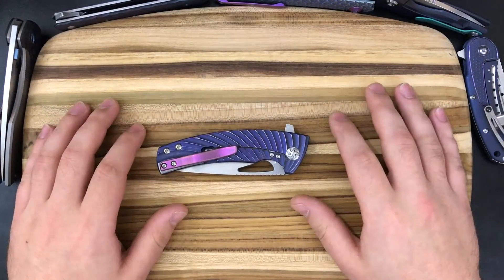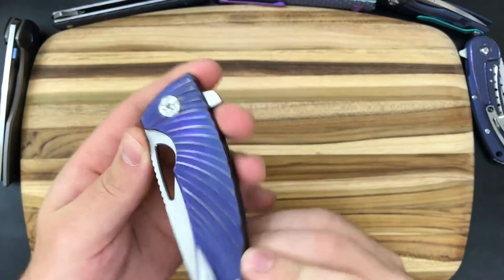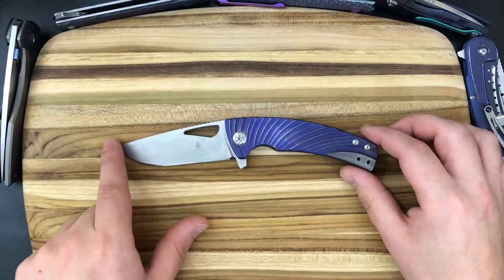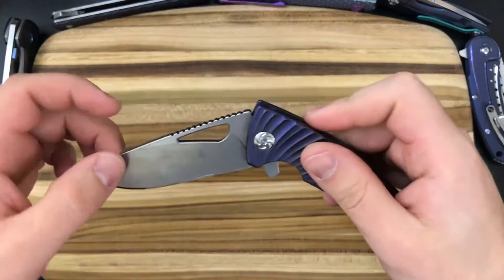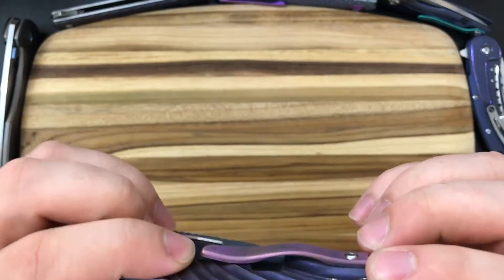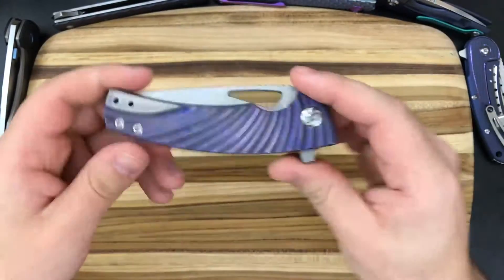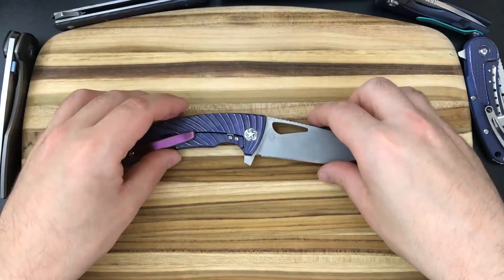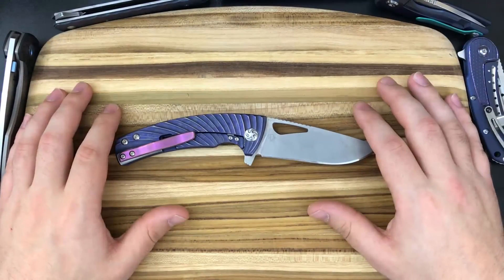Kizer Kyre, Customized - Collection Commentary